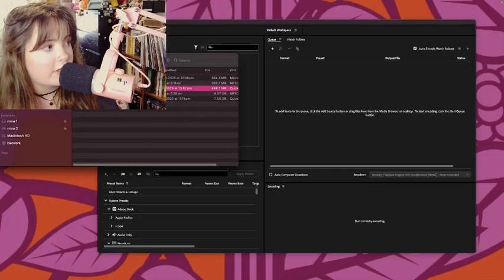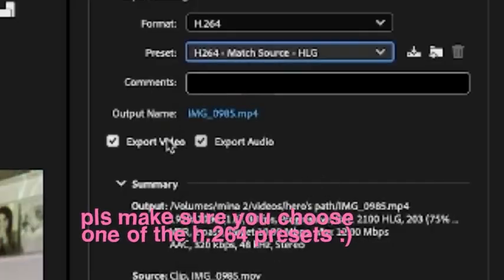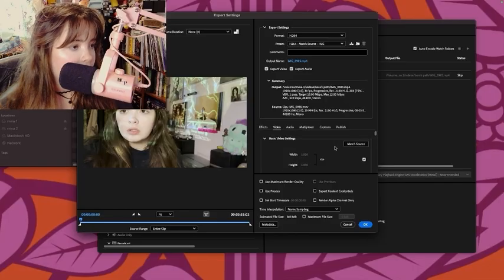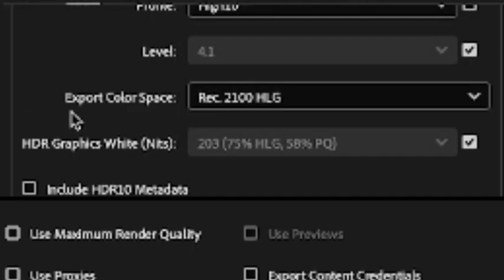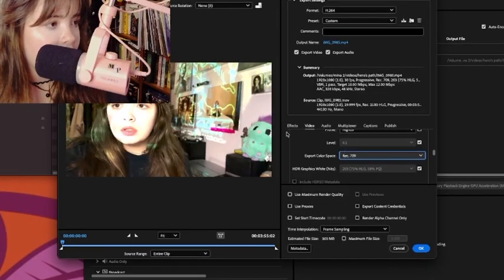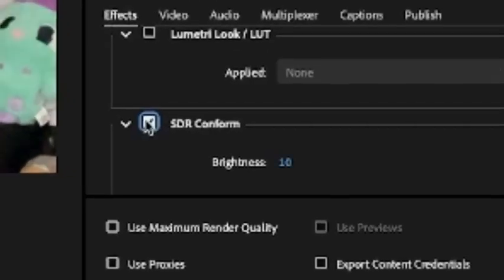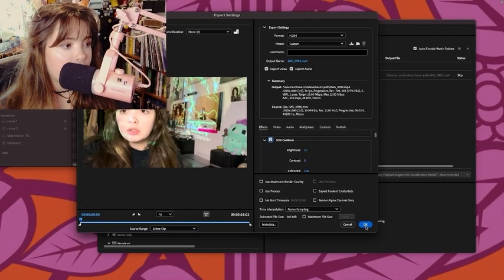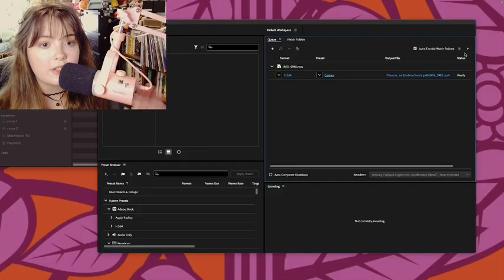fixing overexposed hdr iphone footage in adobe (for dummies)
just throwing this out into the aether on the off chance someone else also has to deal with this very specific issue of having to convert rec 2100 to rec 709 but they don't even really know what this is or means

my actual channel: @actuallyminapaige